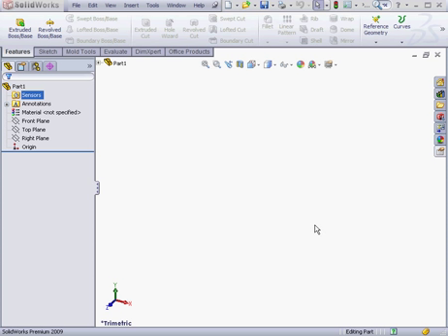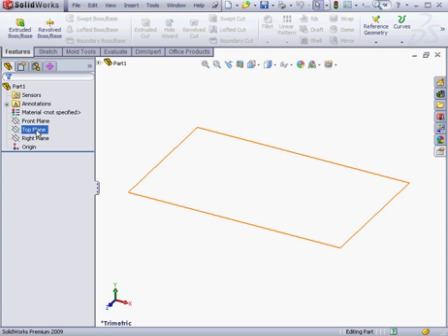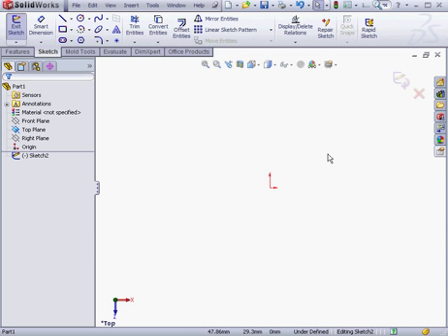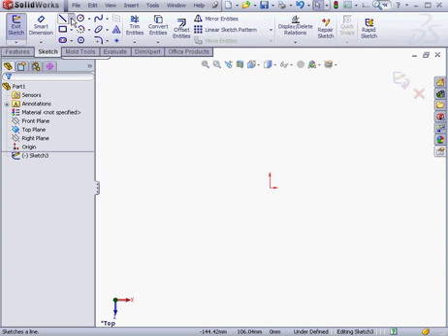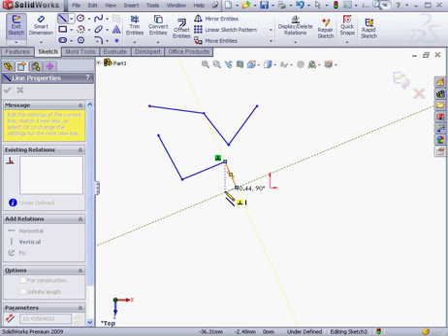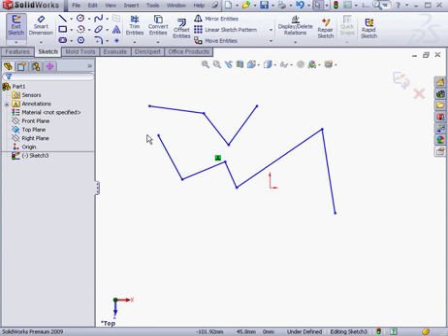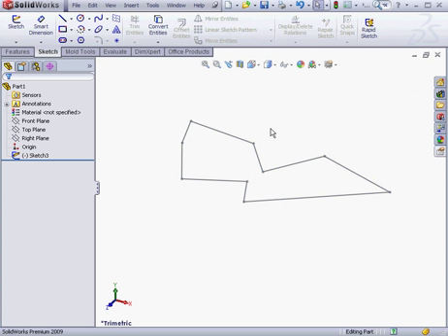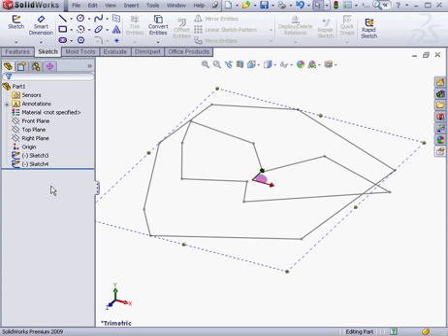SolidWorks 2010 Tutorials First Sketch